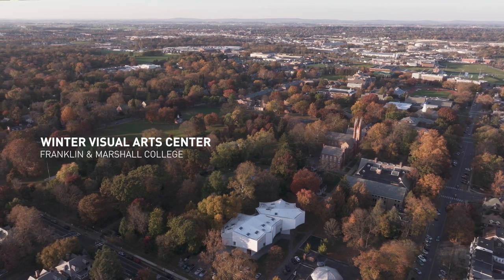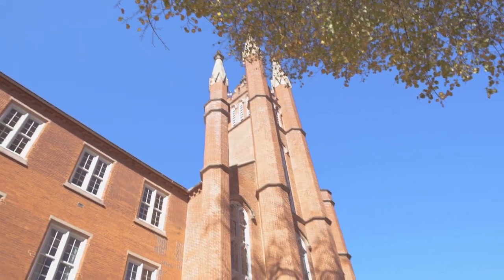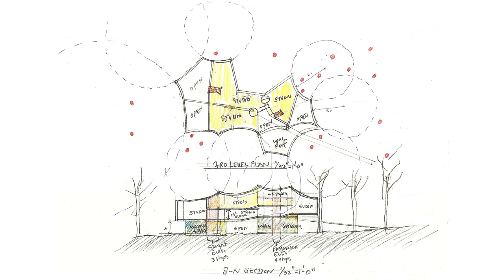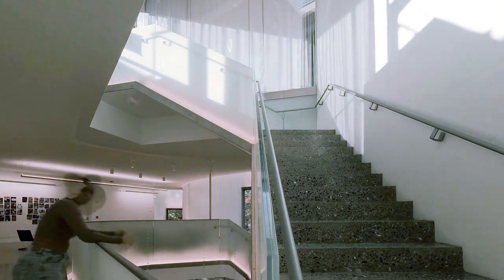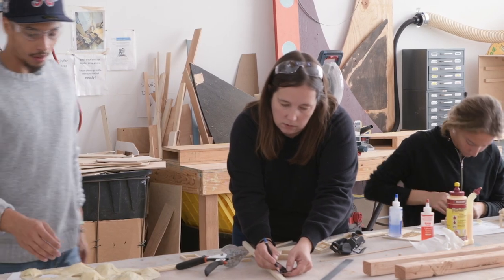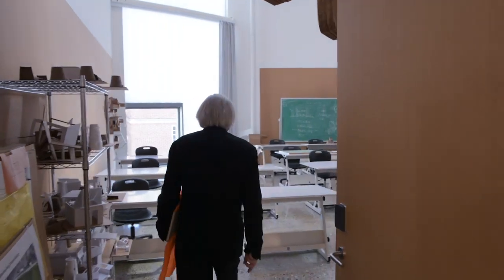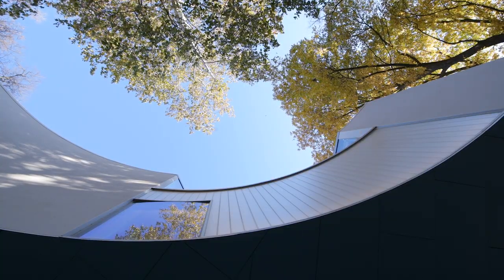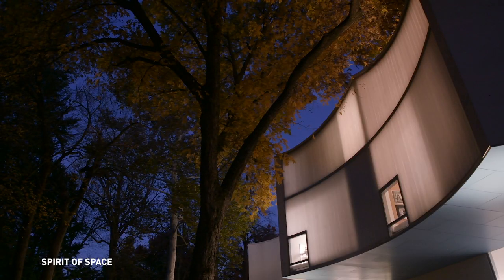Winter Visual Arts Center, Steven Holl Architects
Steven Holl Architects and Spirit of Space present a new, short film featuring the Winter Visual Arts Center at Franklin & Marshall College, Lancaster, PA.

Since the building’s completion in 2020, the Winter Visual Arts Center has become a hub for creative life at Franklin & Marshall College. In addition to housing the Art, Art History, and Film Departments, the center connects communities on and off campus through art exhibitions, screenings, events, and flexible gatherings.

“What we intended this space for was a place for self-expression and self-discovery, but I think it’s actually fulfilling an even higher function, which is that it gives us a place for fun, for play, and also really a place for hope, for aspiration,” F&M President Barbara Altmann said. “There is nothing constraining about this building. It opens our thinking and our creative process.”

Steven Holl Architects and Spirit of Space have collaborated on films together since 2012. Spirit of Space creates films that study and exhibit contemporary buildings, landscapes, and art. Their films are a platform to share how space impacts lives every day, encourage active public discourse beyond the profession, and preserve the design process for history.